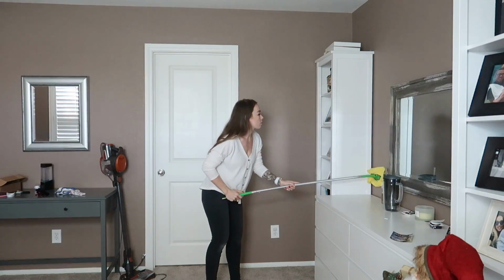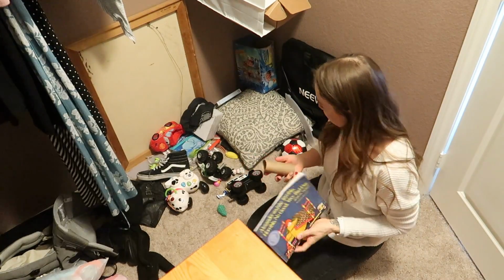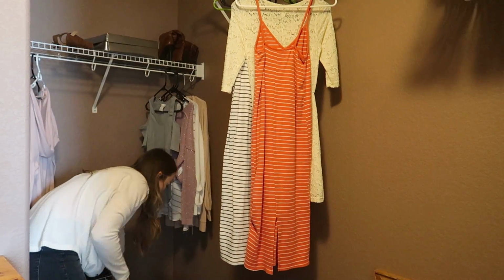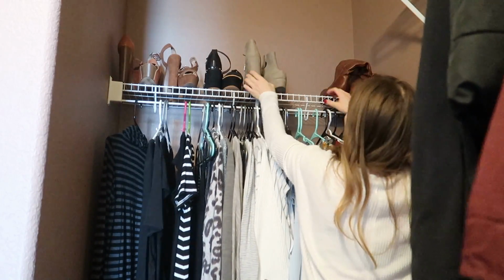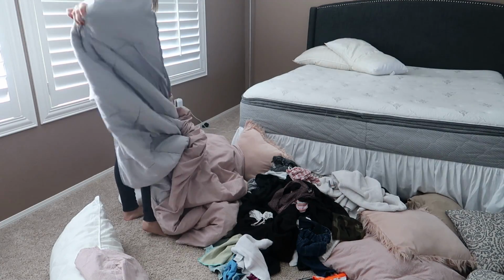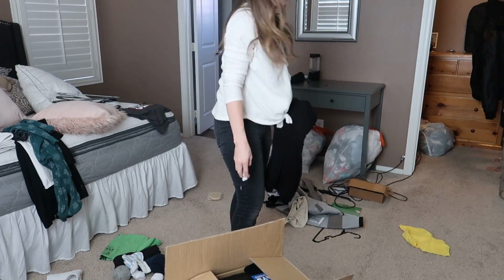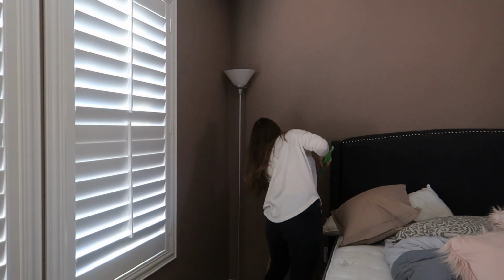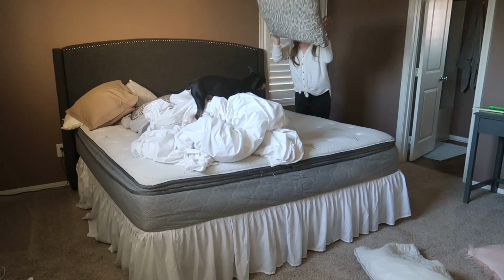EXTREME CLEAN WITH ME 2019 | CLEANING MOTIVATION, DECLUTTERING, & ORGANIZING | CLOSET CLEAN OUT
Come and DECLUTTER, ORGANIZE, AND CLEAN the closet and my bedroom with me! My closet is a complete disaster and so is my bedroom!

IKEA Hanging Shoe Organizer ($4.99)

MY VACUUM

Come join me for all of the adventures in motherhood.

 Xoxo Bronte

B U S I N E S S  I N Q U I R I E S ONLY:

PRODUCTS I AM OBSESSED WITH AND TALK ABOUT OFTEN:

PRETTY MUCH ANYTHING I SHARE IS LINKED

MY VACUUM

I greatly appreciate your support to help me keep growing my channel and to help support my family! Thank you so incredibly much for using my links, it means the world to me! xoxo